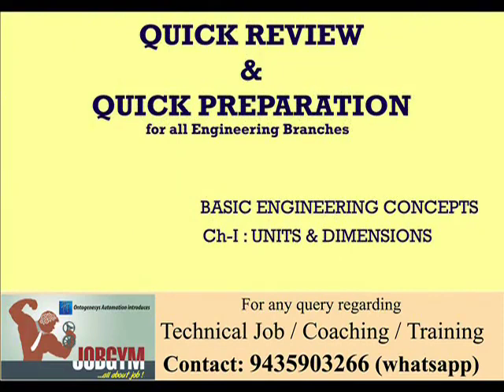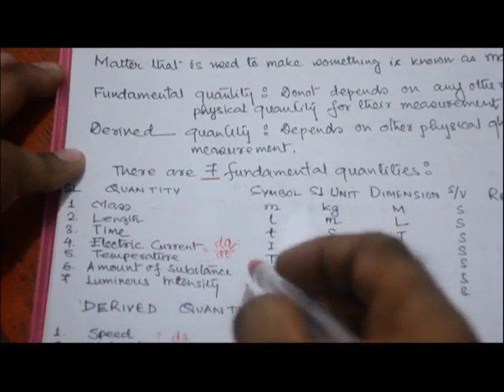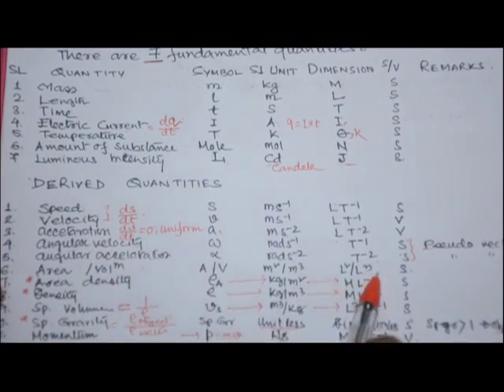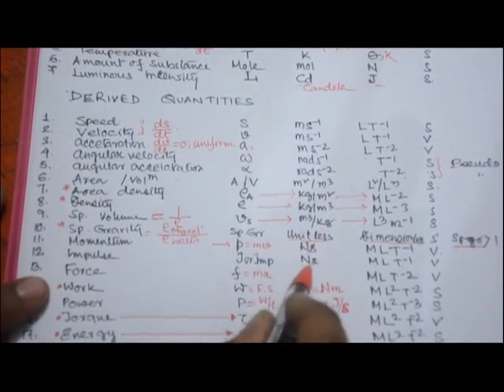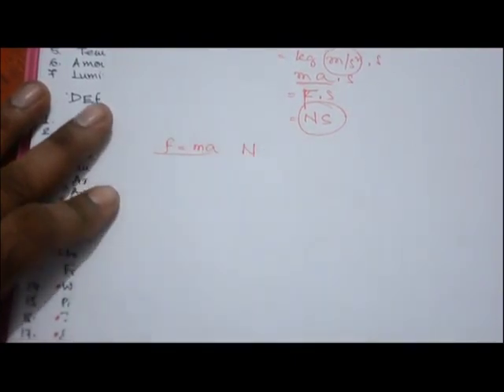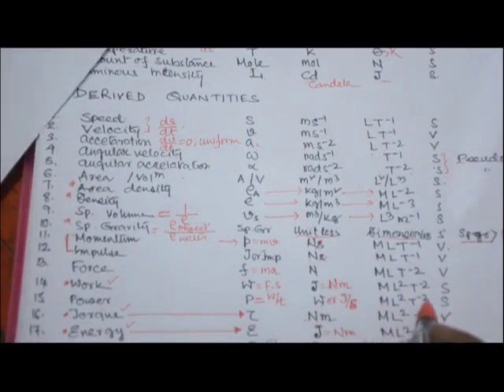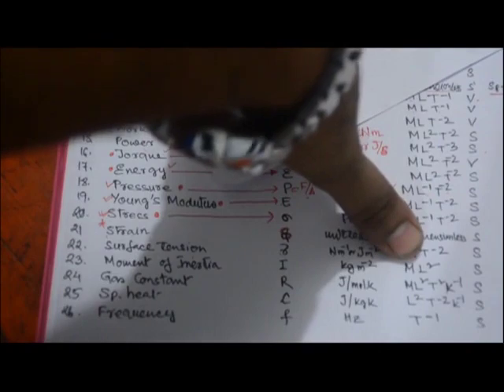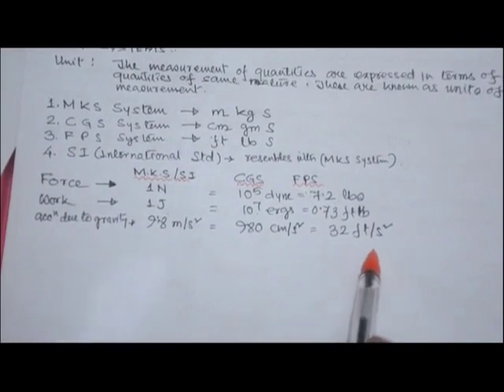APDCL Preparation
Units & Dimensions Part 1
Ontogenesys Automation’s vision is to diminish the gap between academic curriculum & practical industrial battle field by providing complete practical training & coaching.